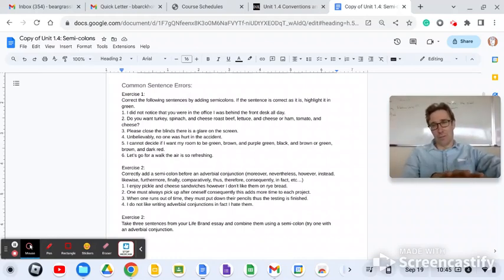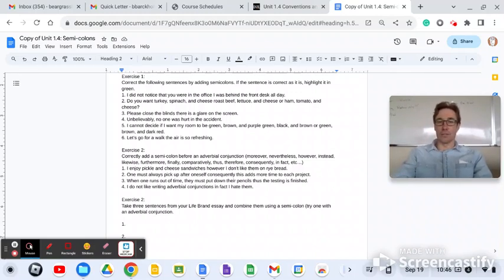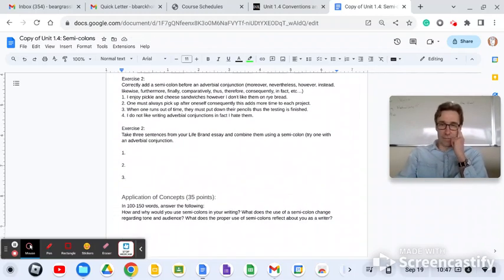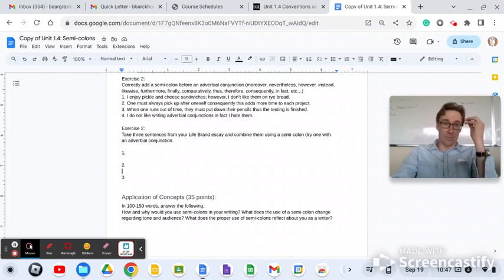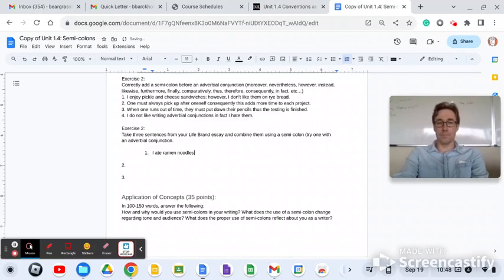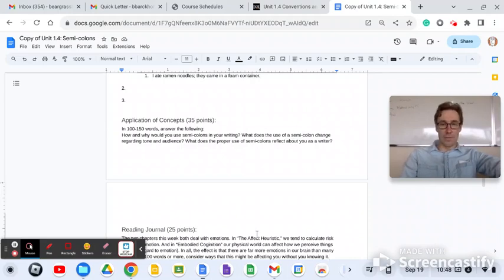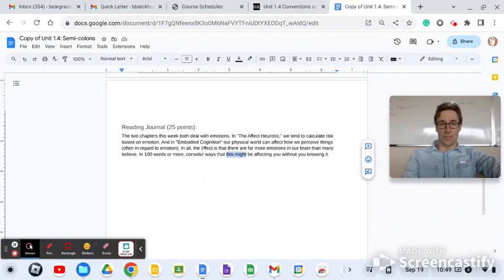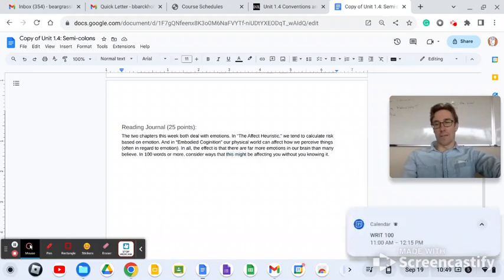Unit 1.4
Unit 1.4 Worksheet Overview